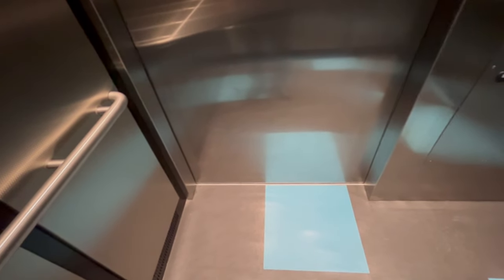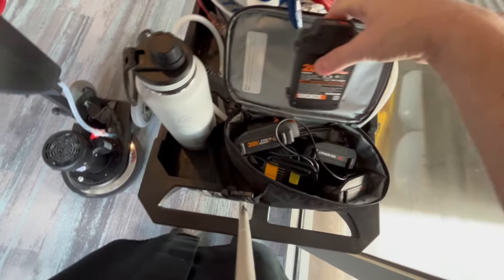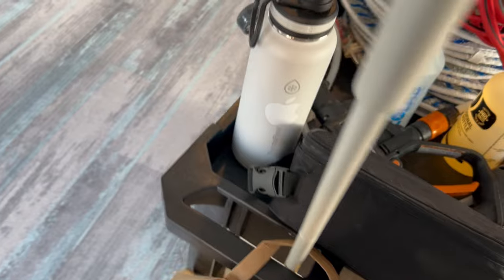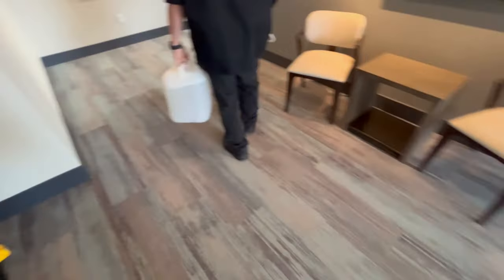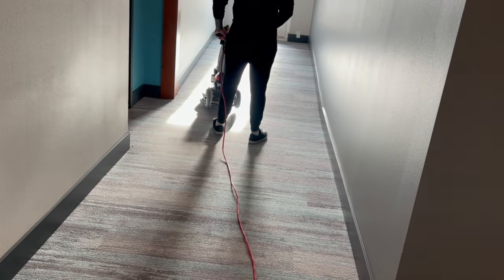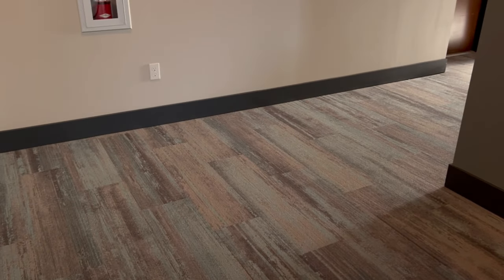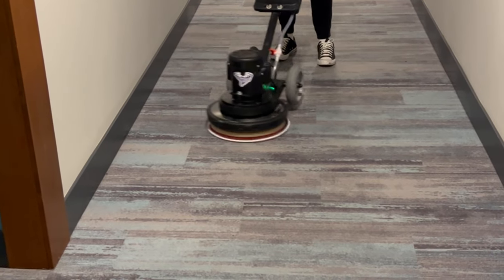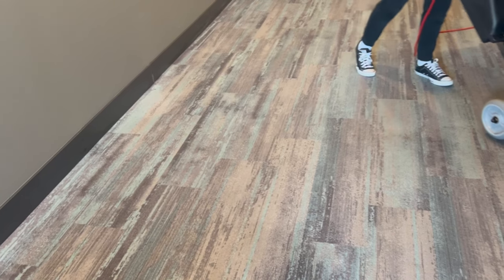Swirly 175 Floor Machine CRUSHES Commercial Carpet Cleaning